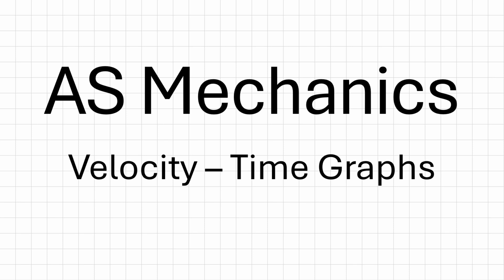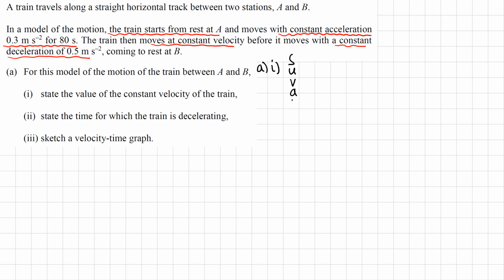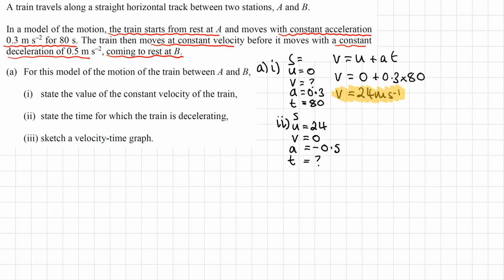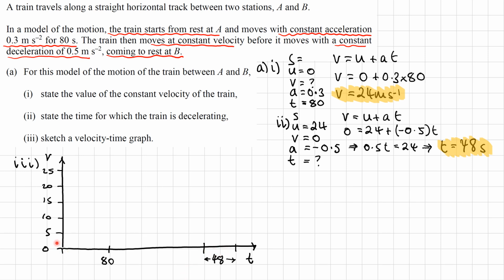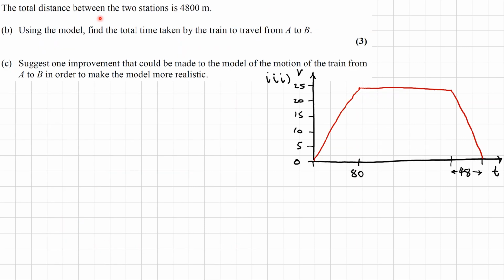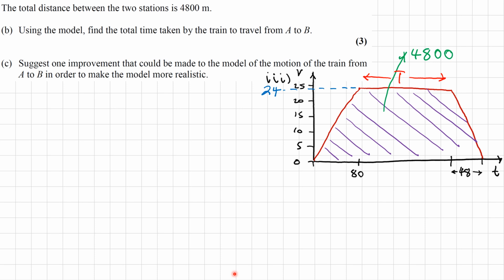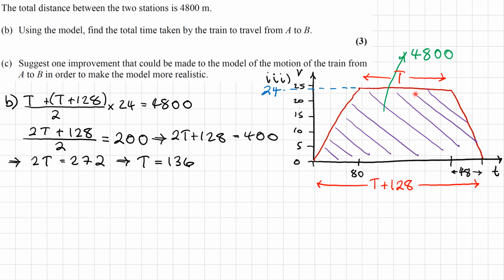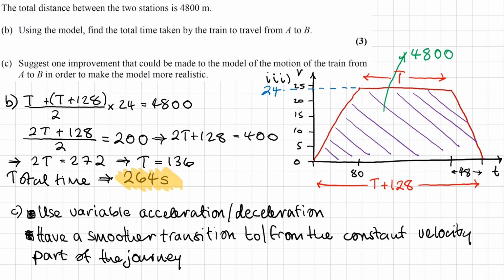AS Mechanics - Velocity Time Graphs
AS Mechanics question on velocity time graphs